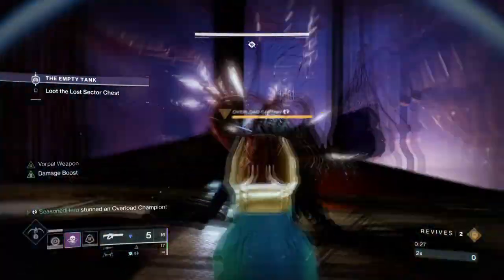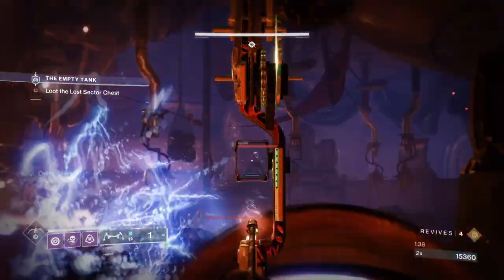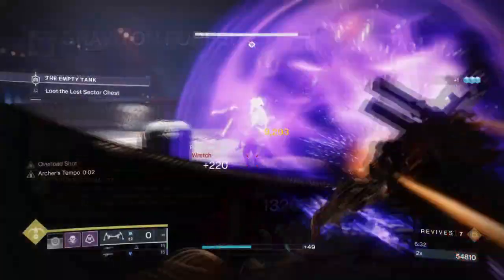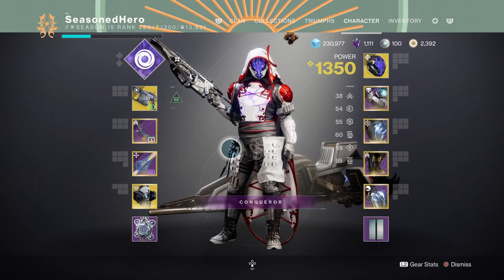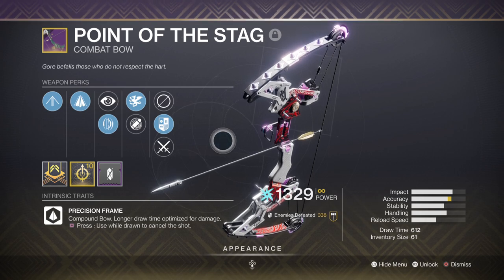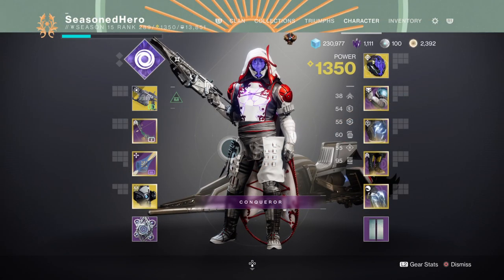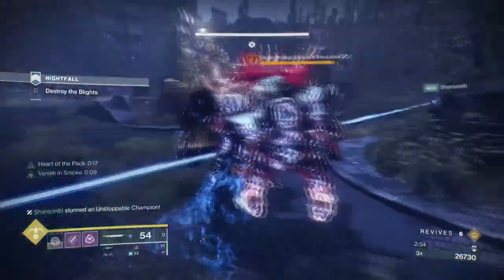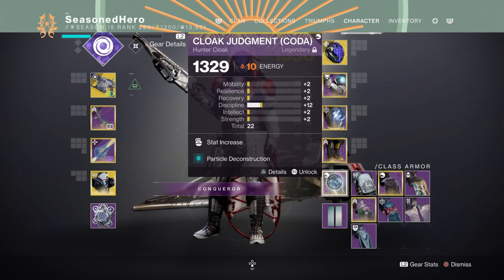Graviton Forfeit Super Buffed! (THE BEST VOID SOLO BUILD FOR ENDGAME!) Hunter PvE Build - Destiny 2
Graviton Forfeit received a buff quite awhile back and not many people are taking about it. Here is why you should start using the exotic with way of the pathfinder for endgame dungeons etc.

00:00 Intro
01:07 Subclass Breakdown
03:41 Weapon Pick
06:00 Stats and Mods Used
08:00 Mods Compiled into One
08:30 How the Builds Plays & What to be aware of

Enjoy :D